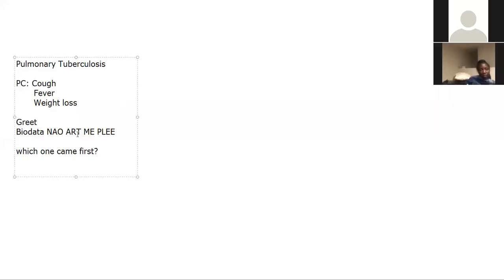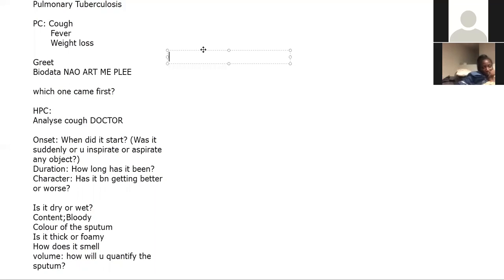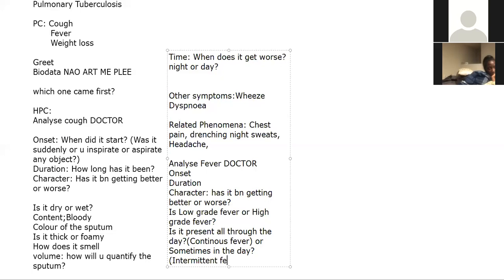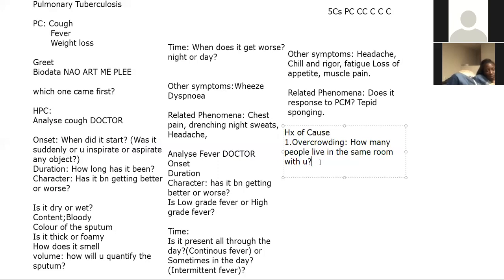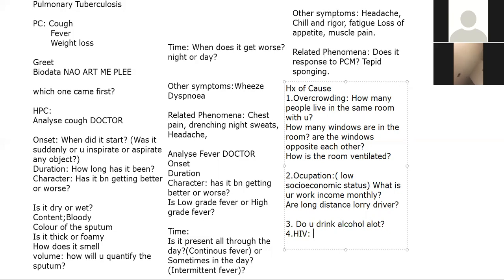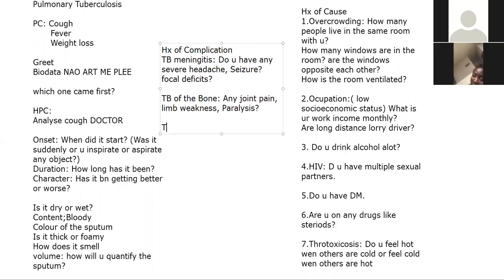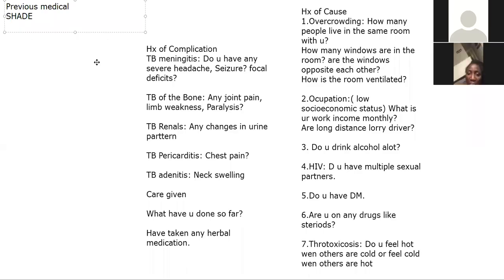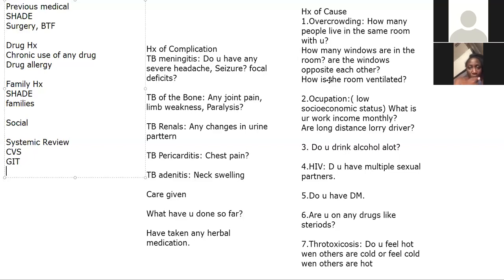pulmonary TB clerking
PTB clerking for new doctors writing the board exam. A resource for MDCN